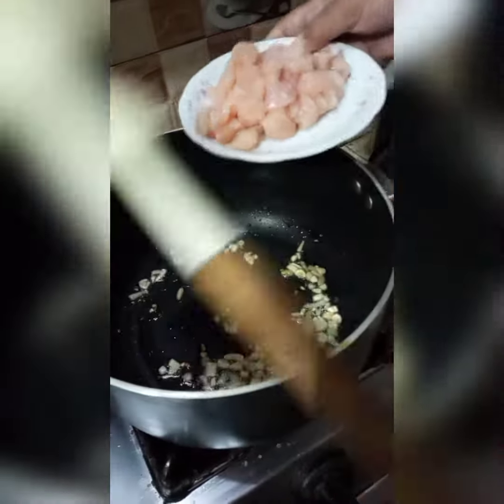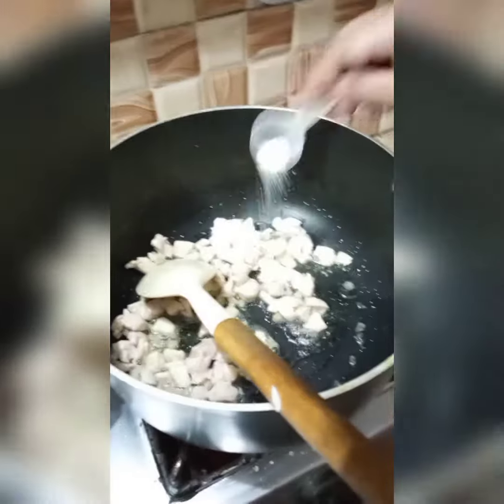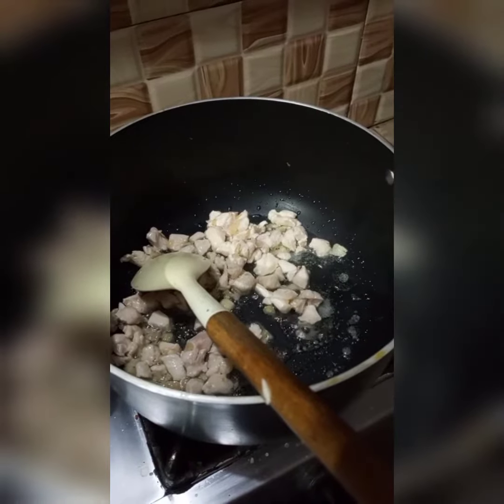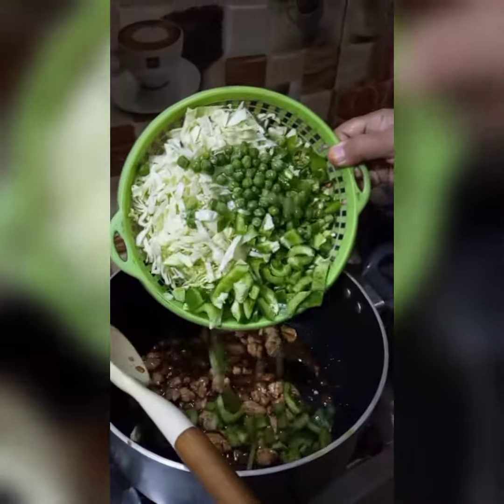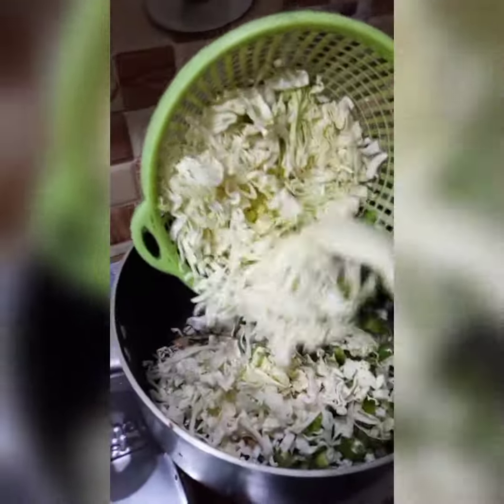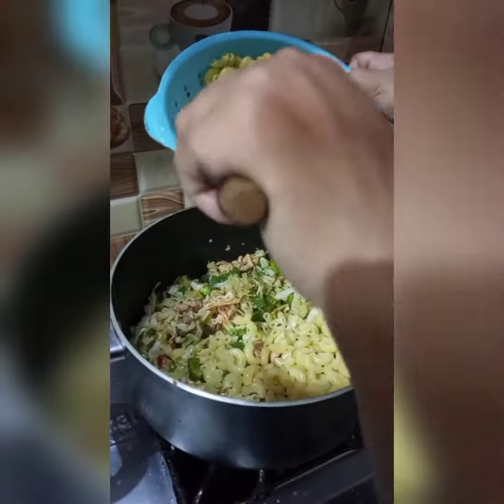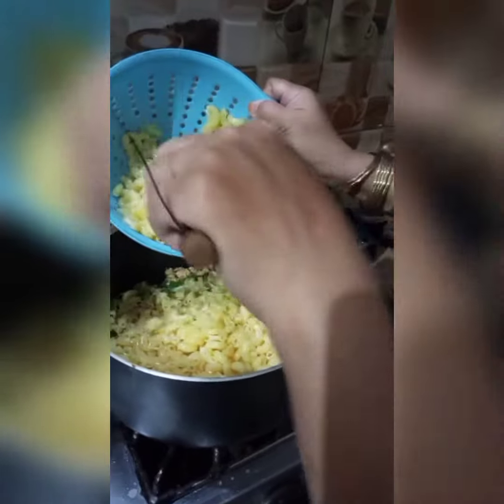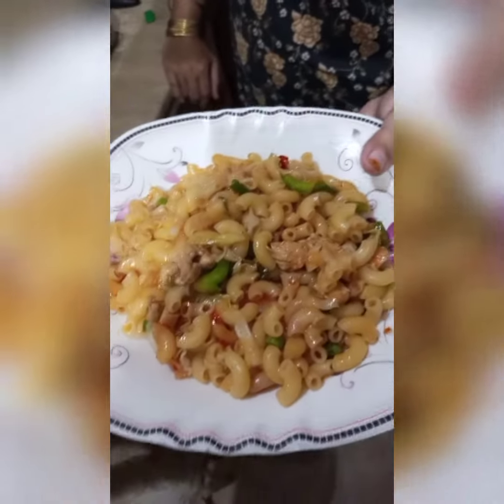easy pasta recipe /iqravlogs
Easy Pasta recipe.